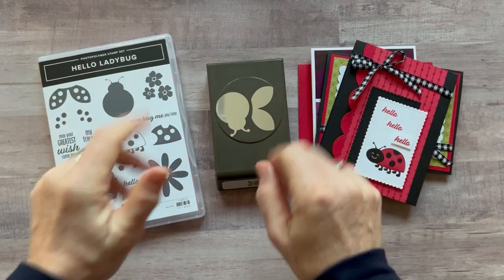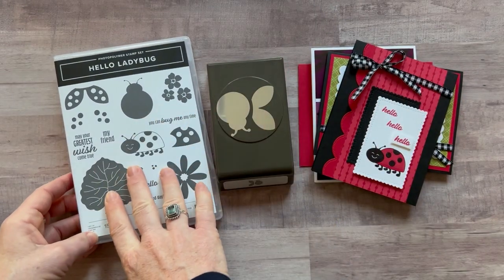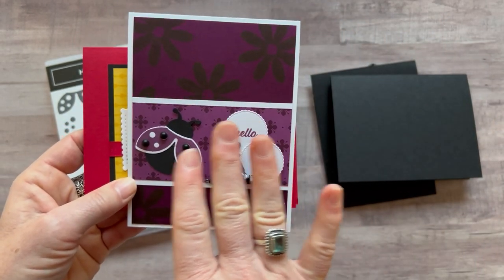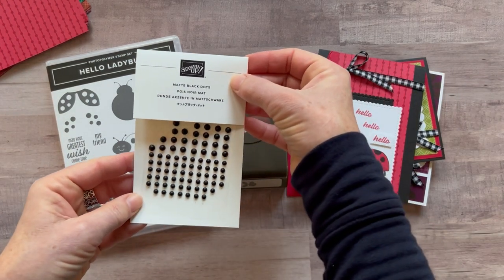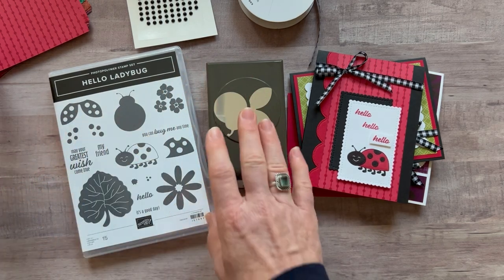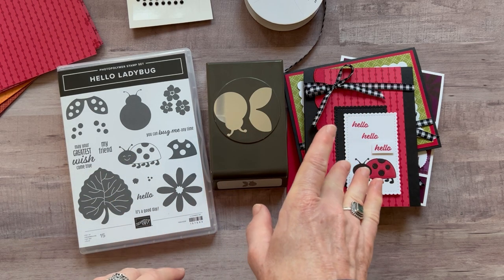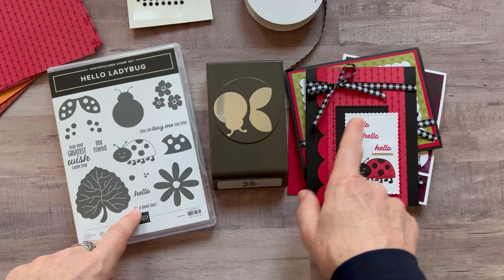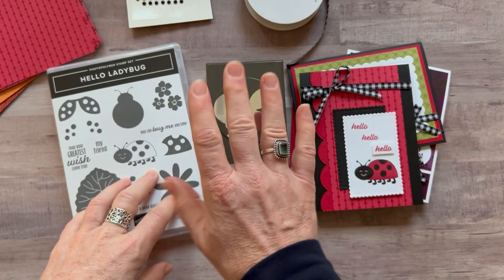Hello Ladybug Class To Go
Let’s make some fun projects!!  This class features the Hello Ladybug Bundle, Regals Designer Series Paper, and Matte Black Dots.

TO ORDER OR FOR MORE DETAILS ON THIS CLASS TO GO,

xoxo, Amy